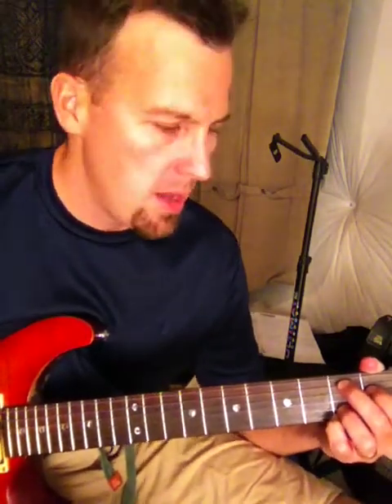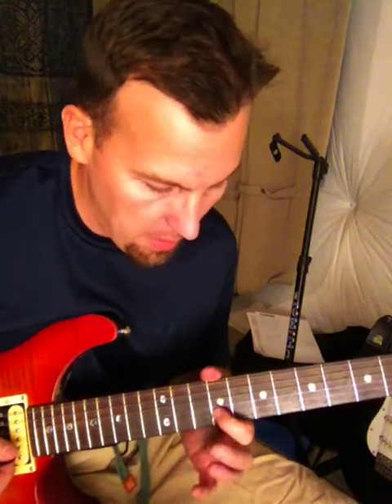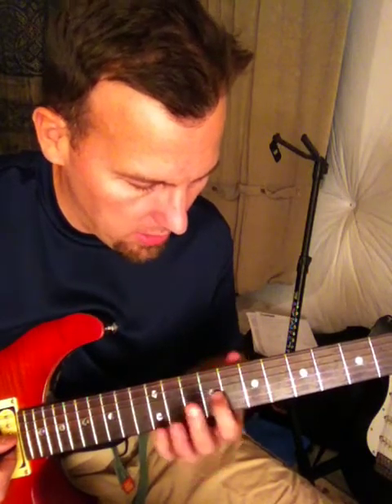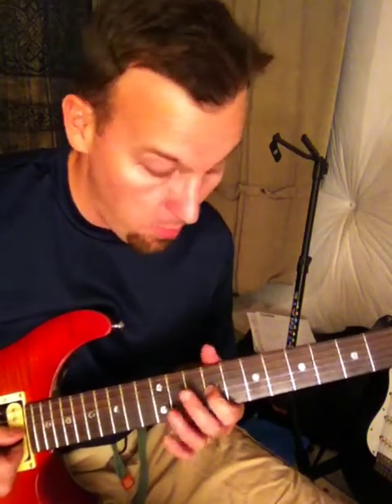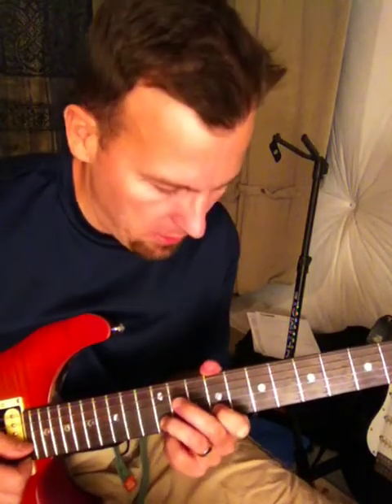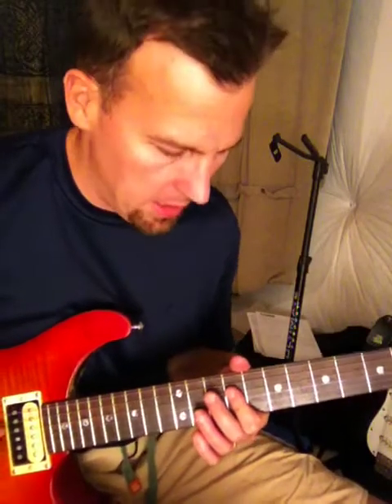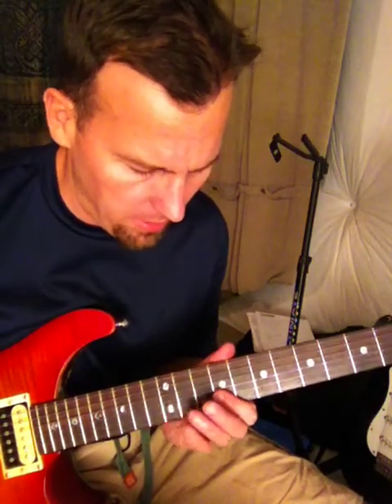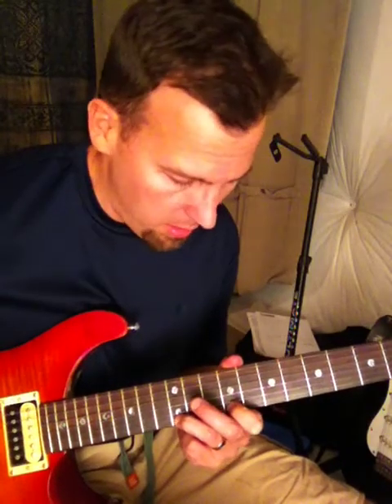Vibrato Demo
A video demonstrating guitar vibrato